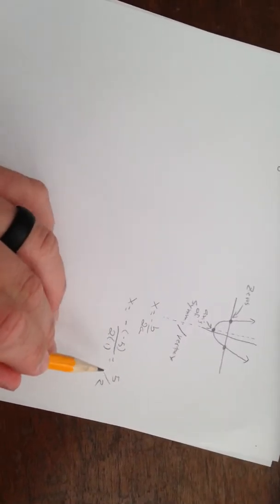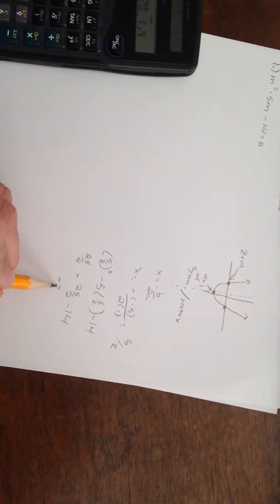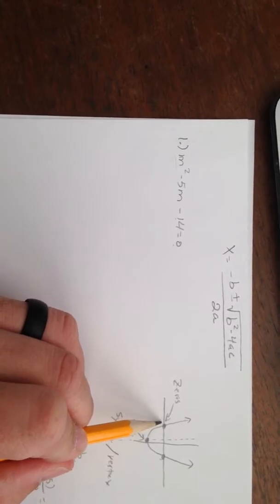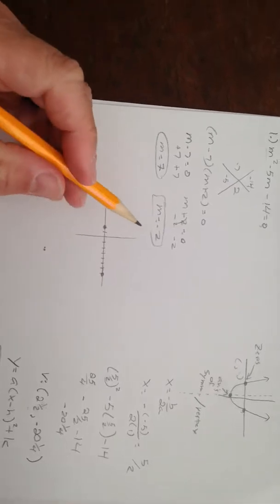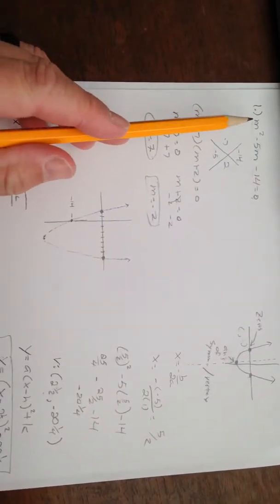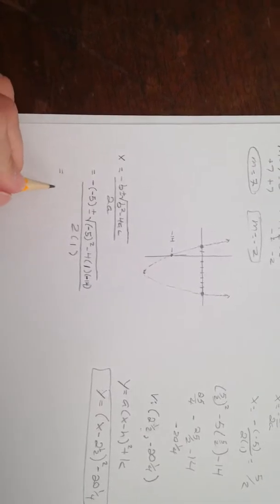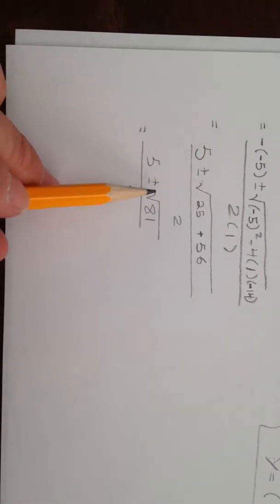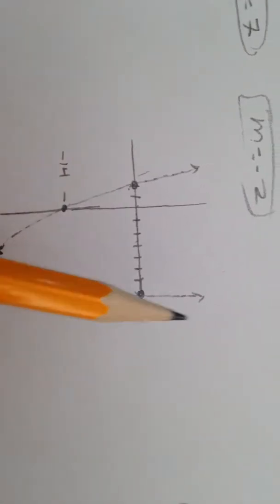Quadratic formula recap#1